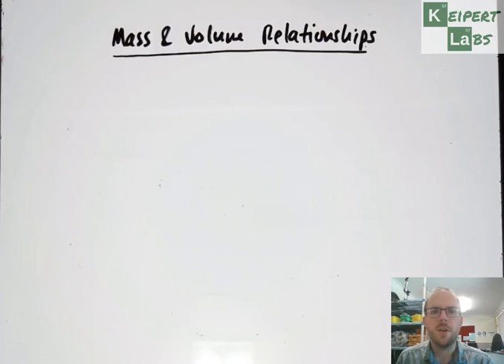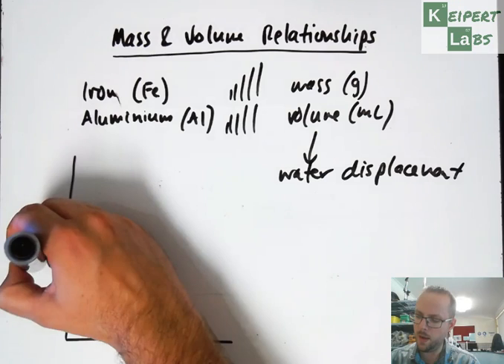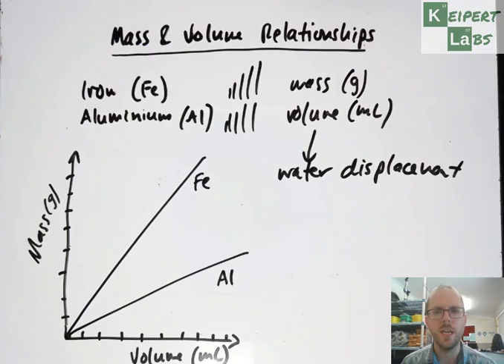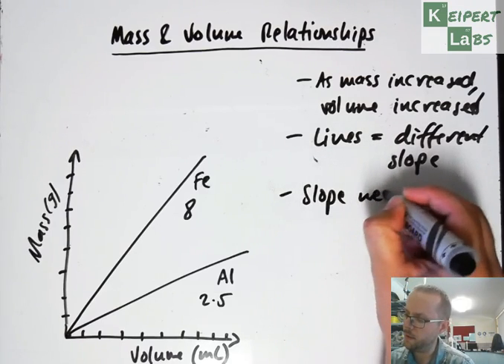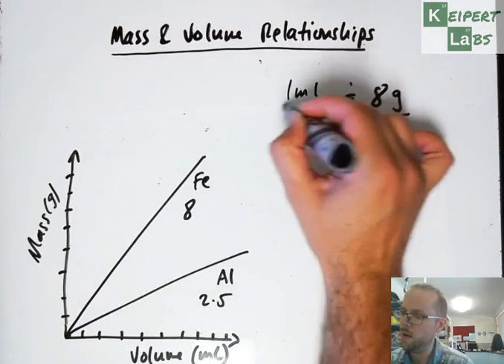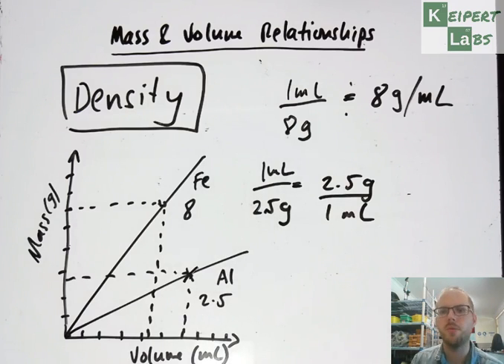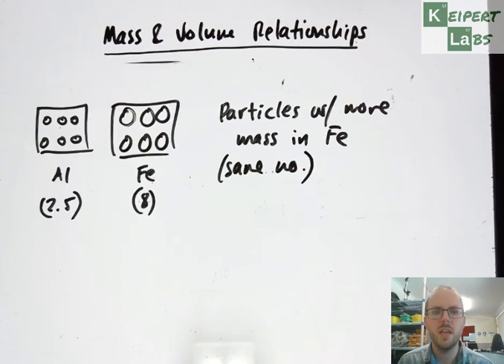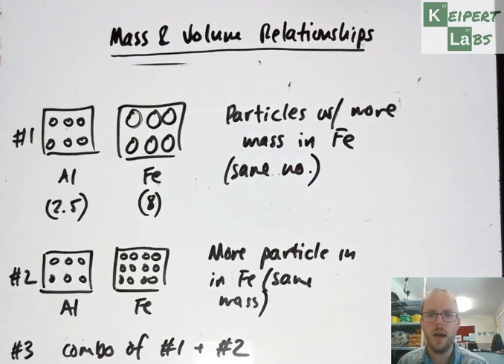Mass & Volume Relationships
How do the mass and volume of an object relate to each other? Why would a cube of iron have a greater mass than the same size cube of aluminium? How can we use a particle view of matter to explain this concept of density? Tune in to this episode of Keipert Labs to find out!